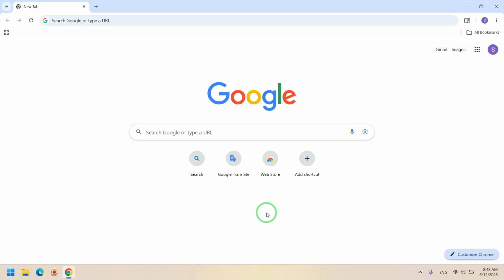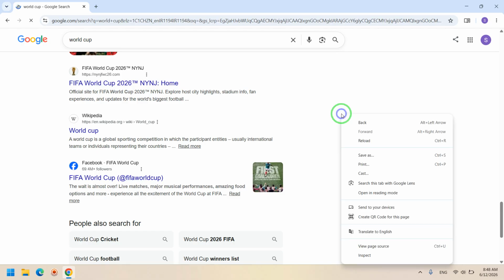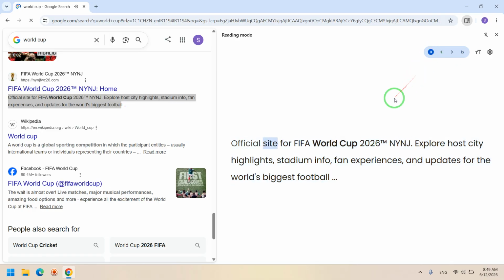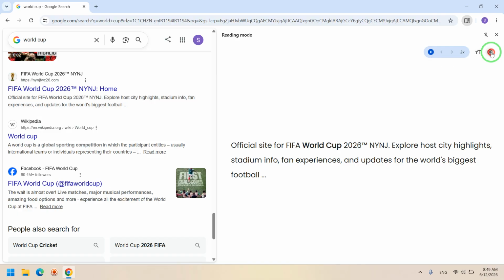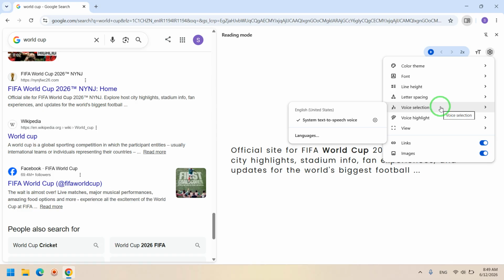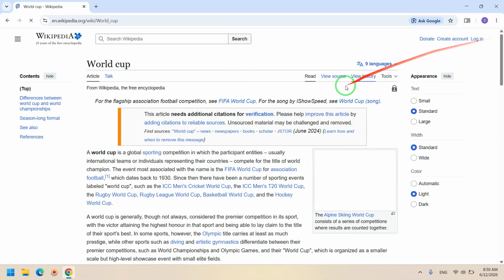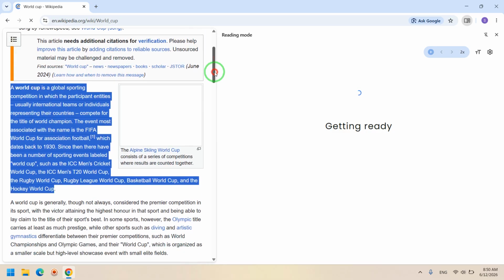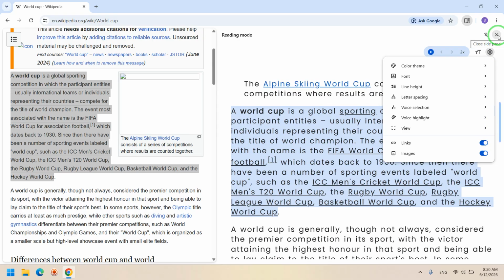How to use google chrome reading mode to automatically read the web pages text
I will show you how you can enable reading mode in google chrome to automatically use text to speech feature and listen to text on a web page.